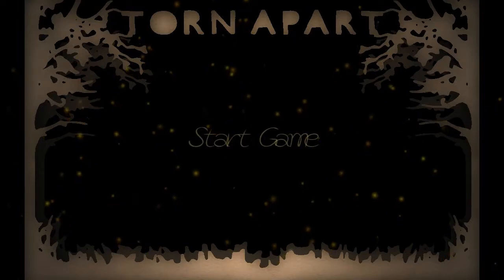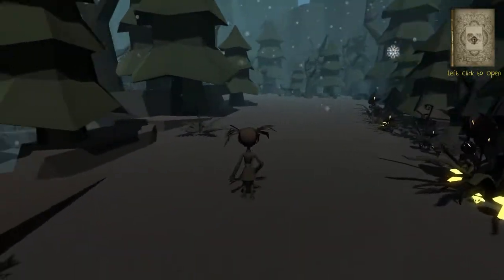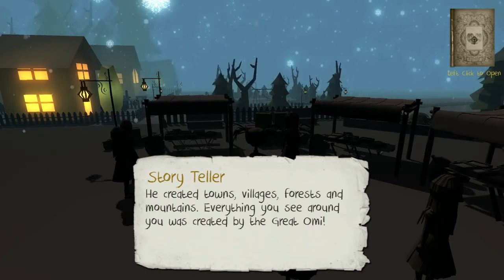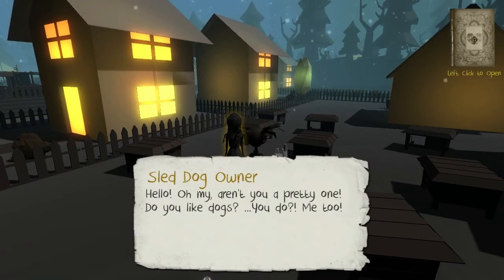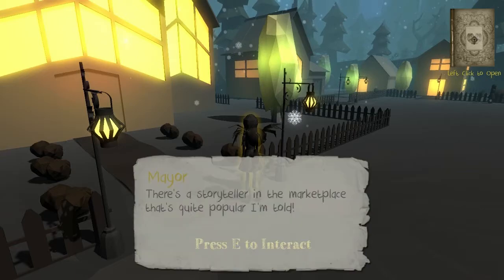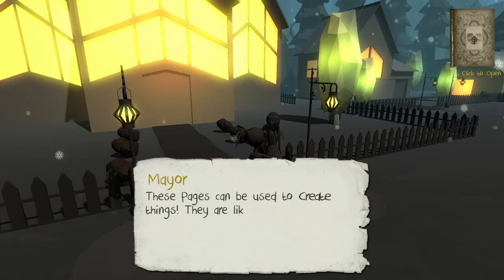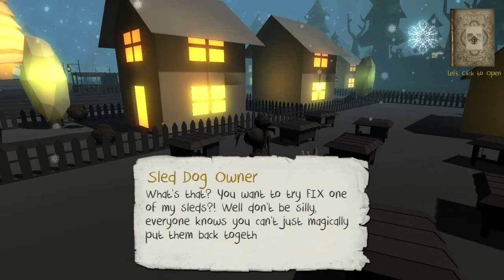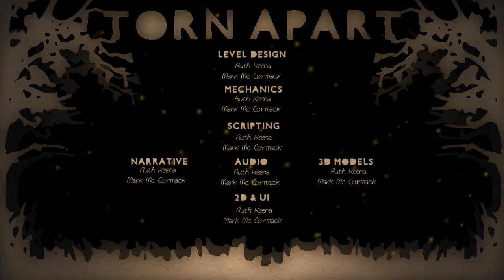TORN IN TWO.. - Let's Play Torn Apart - Beautiful Free Indie Game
Time for another one-off indie game from Game Jolt. This is Torn Apart, a game made by students Ruth Keena and Mark McCormack.  The game is still in early development and there are a few bugs here and there but I found the story to be quite interesting!

If you would like to check it out yourself, you can do so

STORY

The game is about a world made of paper. In this paper world there is a book, the Book of Papercraft created by Master Omi . This is the book that created the world. The book gets damaged in (undecided event) and the book is torn in half.

This event causes the world to get torn in half too. Oru and Kami were the protectors of the book. When the world gets torn in half, they get thrown to opposite sides of the world and have to find their way back to each other.

Every page of the book they find lets them learn how to create new objects to progress past obstacles. Once the player finds all the pages they can put the book back together and fix the tear in the world and be reunited with each other.